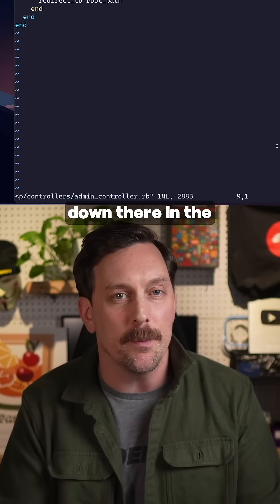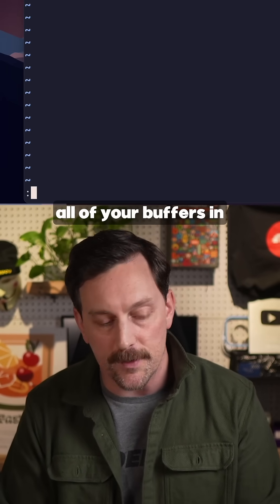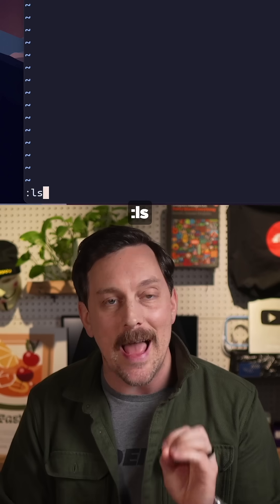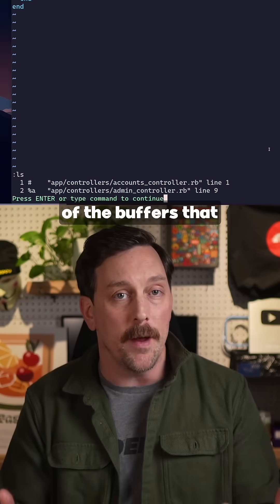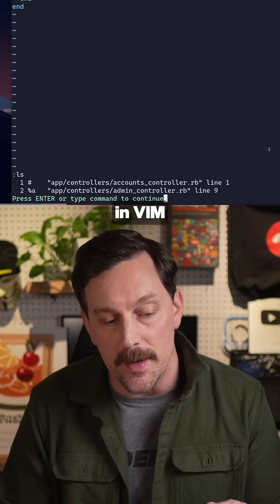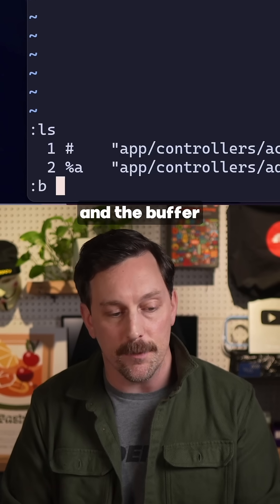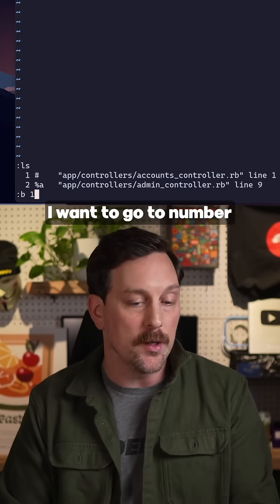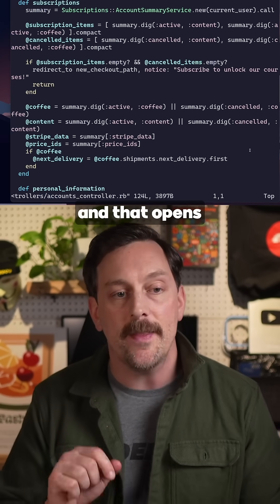Vim tools you NEED TO KNOW -- ls for buffers